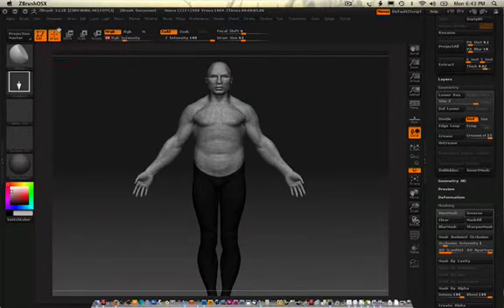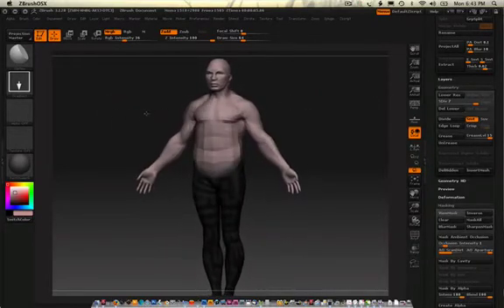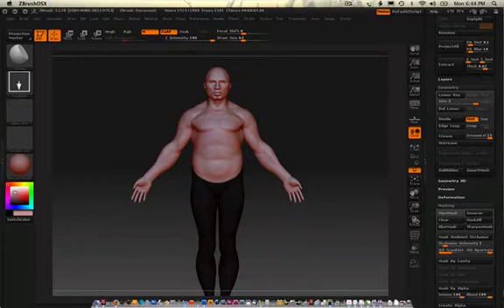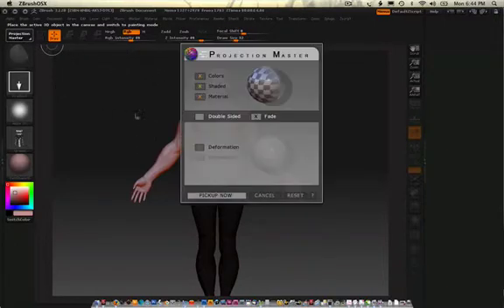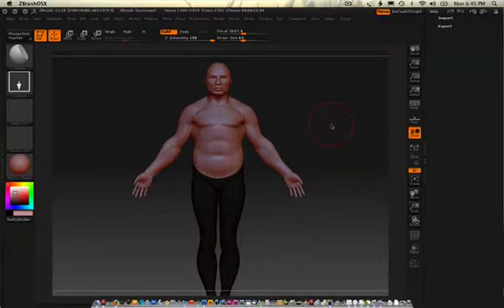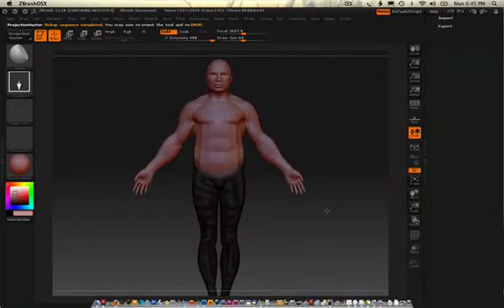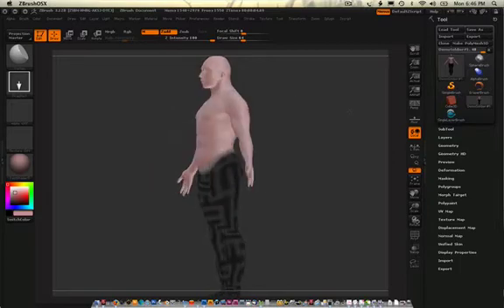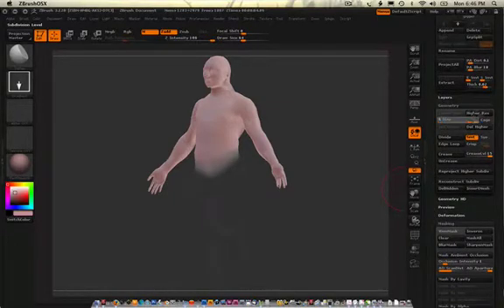0216 Zbrush (baked shadows)